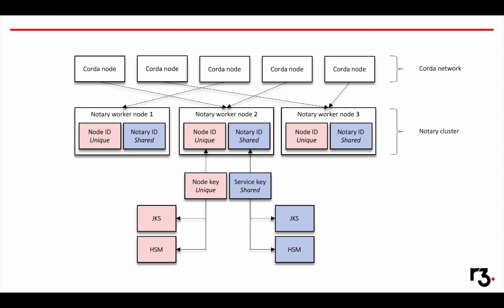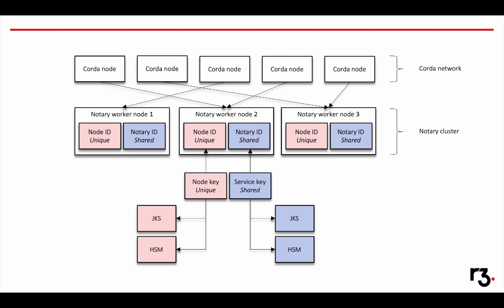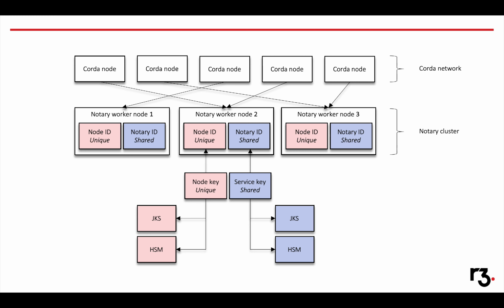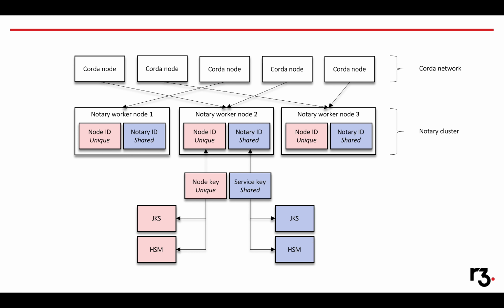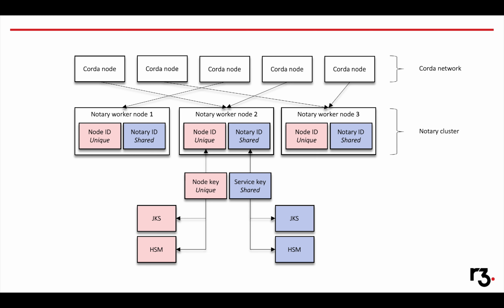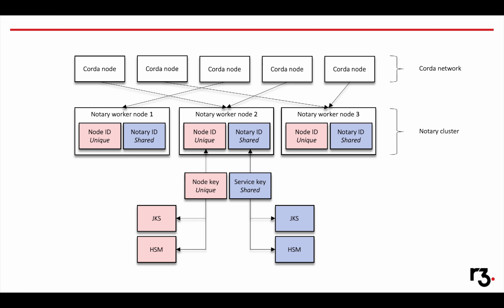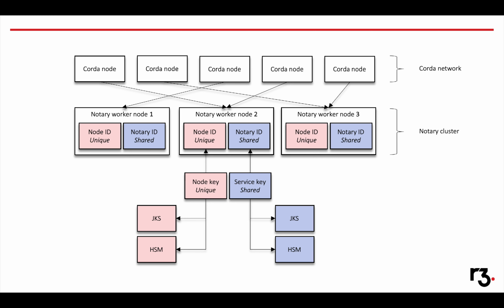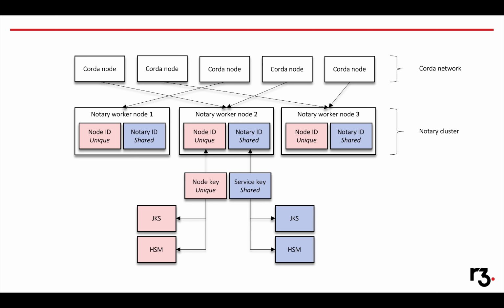Corda Enterprise 4.3 Q&A - Hardware security module support for highly-available notaries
Thomas Schroeter from R3's Platform Engineering team explains why we have added hardware security module support for highly-available notaries' shared service keys in Corda Enterprise 4.3.